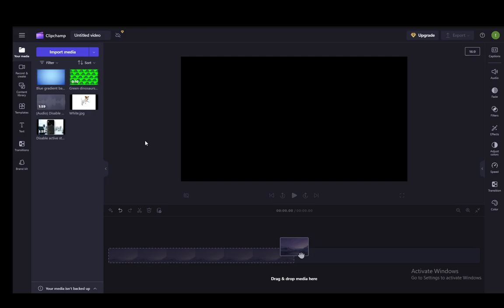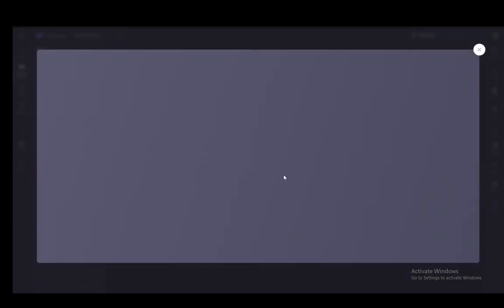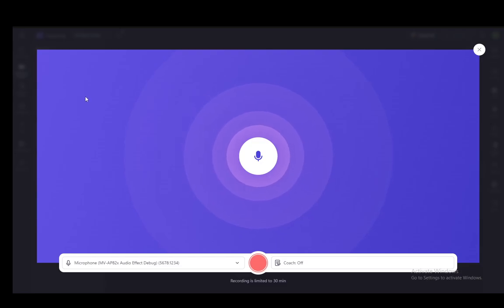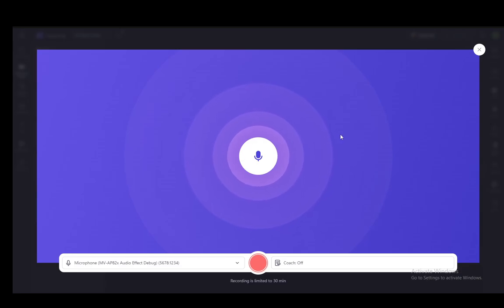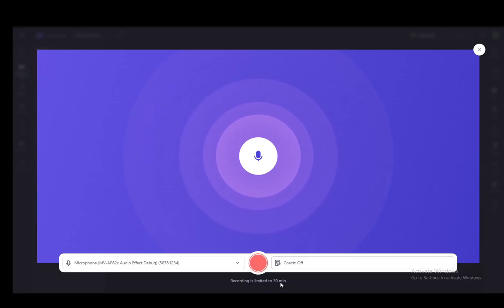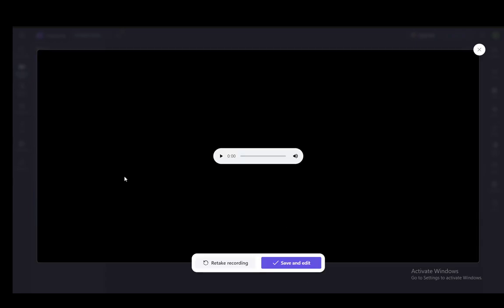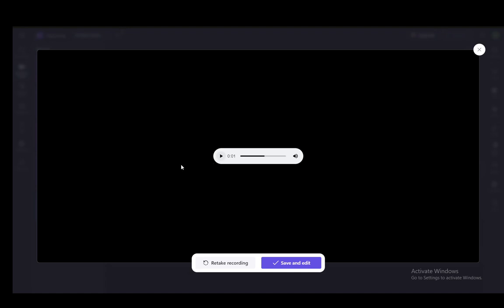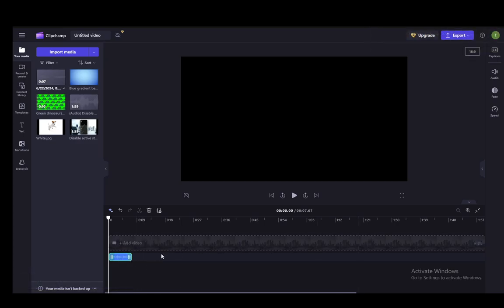How To Voice Record In Clipchamp Tutorial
Today we talk about voice record in clipchamp,clipchamp tutorial,clipchamp video editing,how to use clipchamp,how to record audio in clipchamp